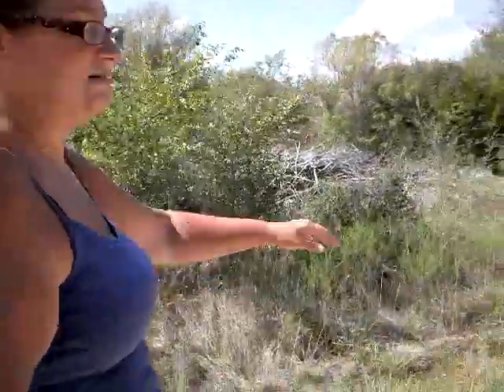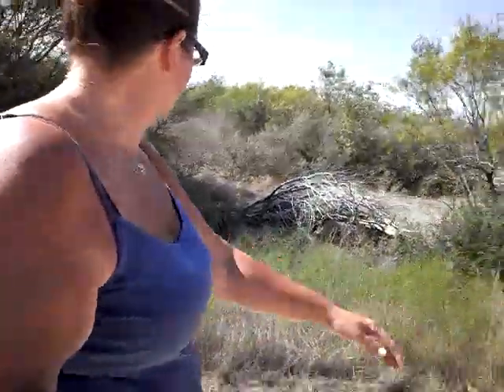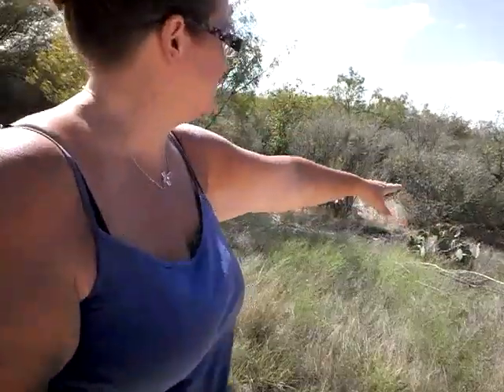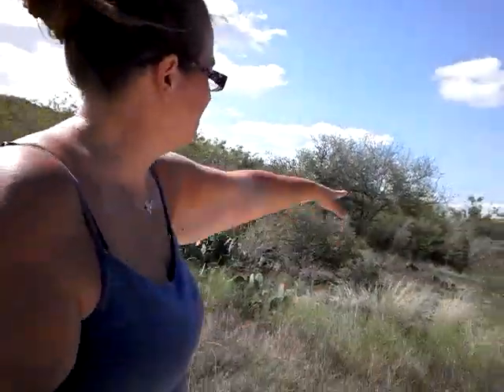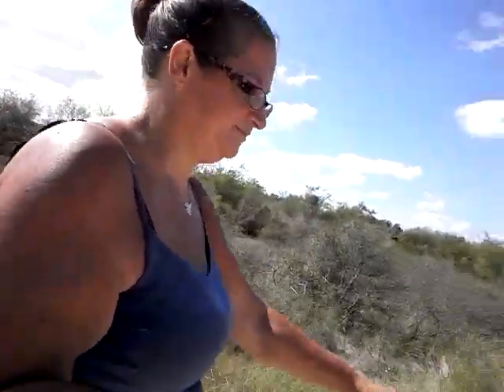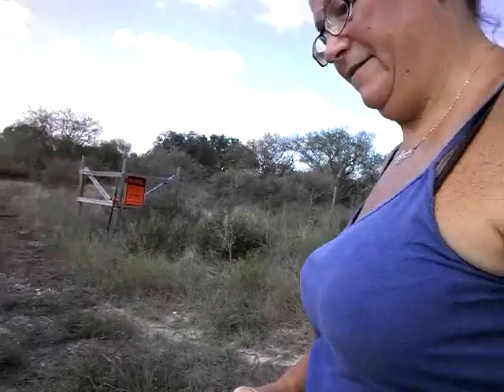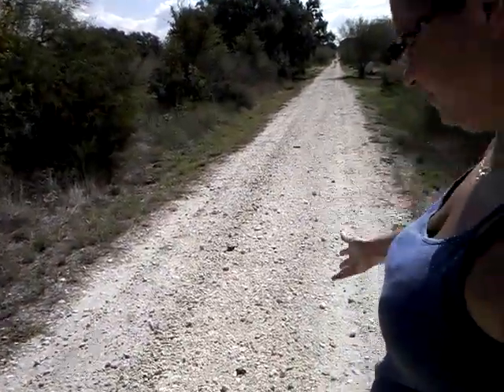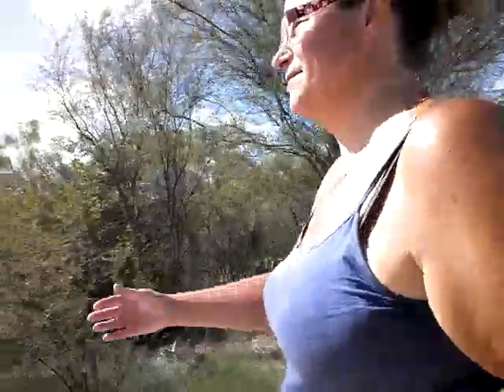August 28, 2017